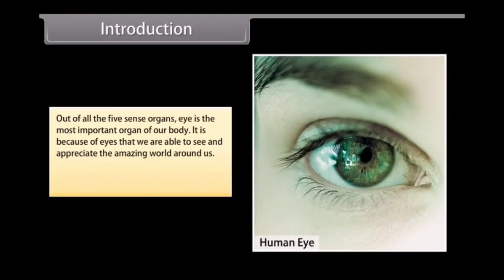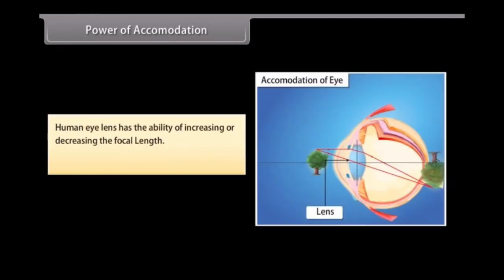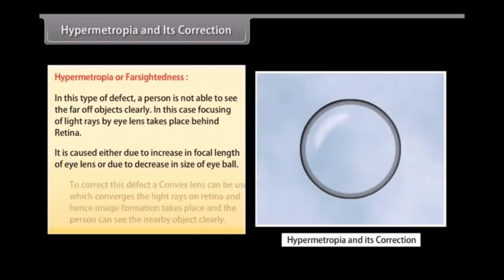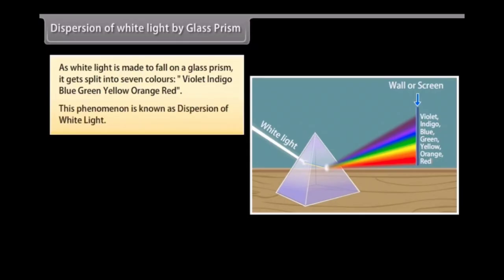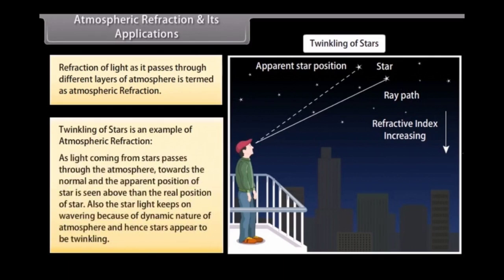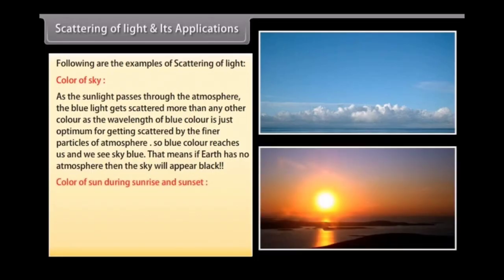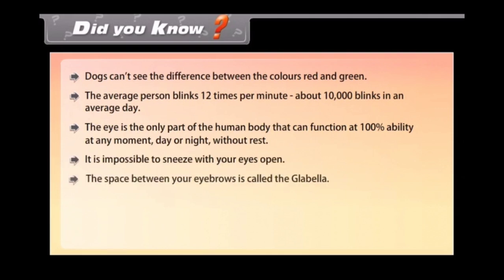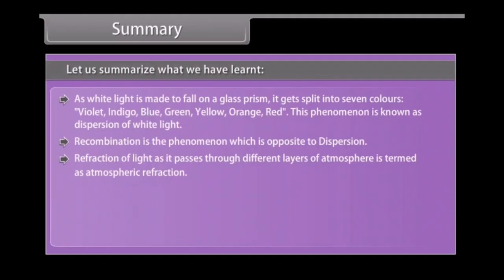Human Eye & Colourful World | Class10